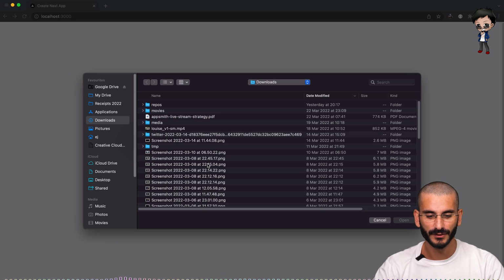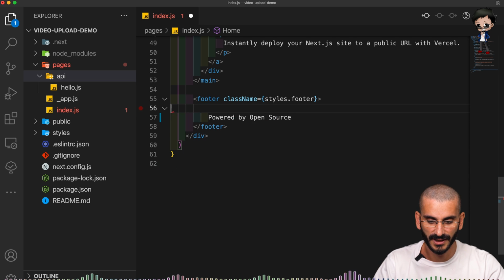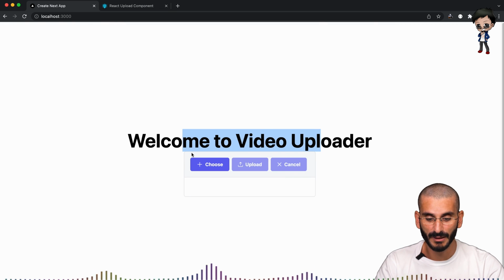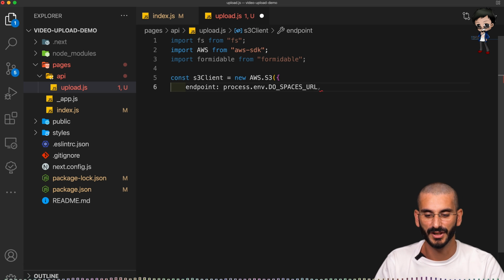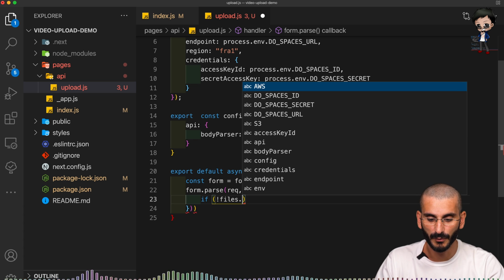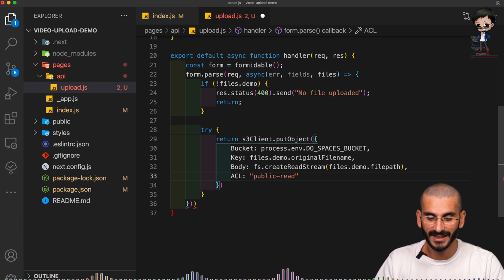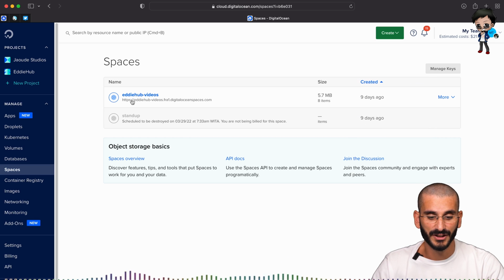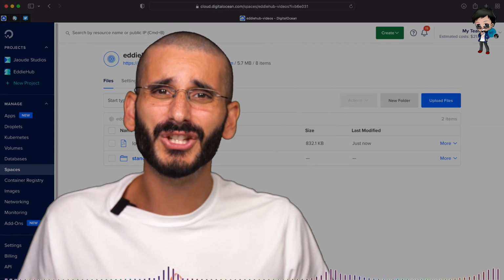Upload files using NextJS and Digital Ocean Spaces (AWS S3)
NextJS is a ReactJS framework. Uploading files can be difficult, in this video I will show you how it does not have to be difficult.

We use the AWS S3 SDK to upload to Digital Ocean's Spaces.